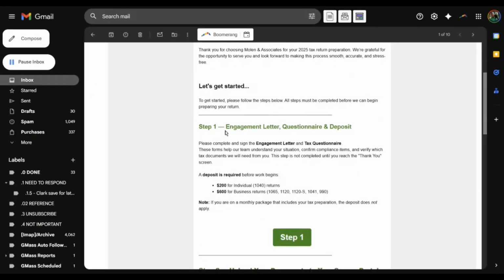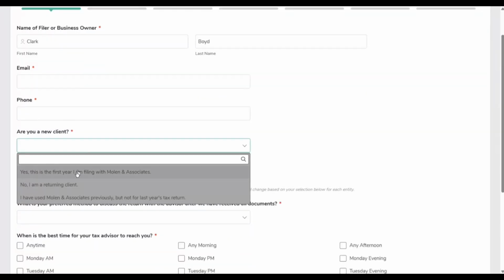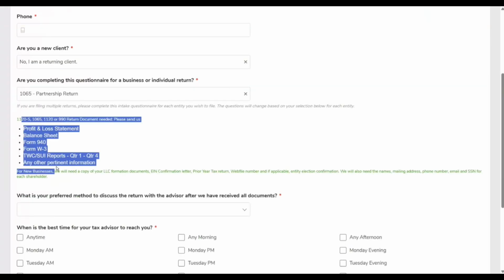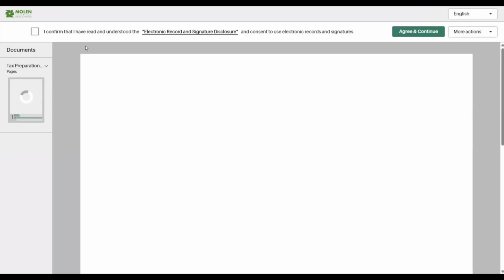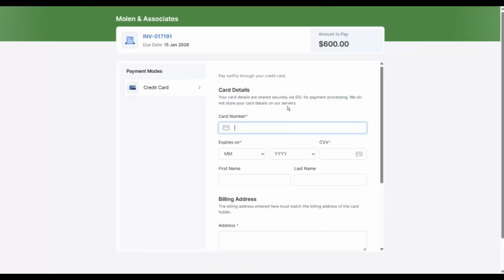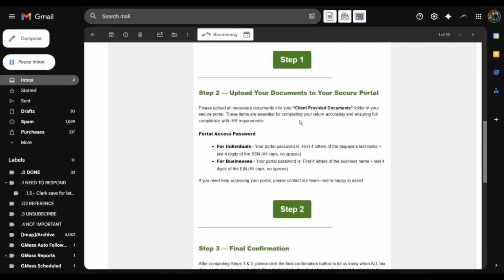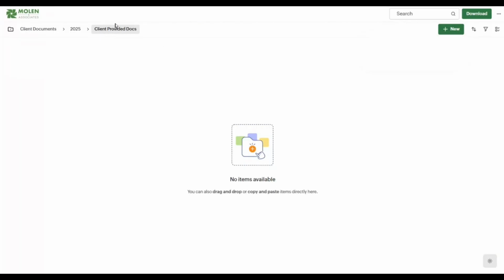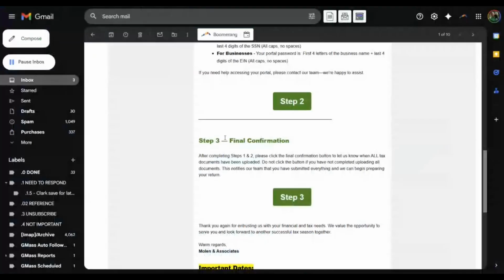Starting Molen & Associates' Tax Process